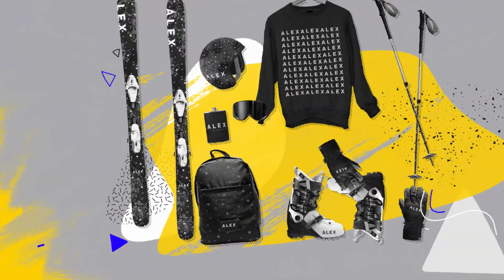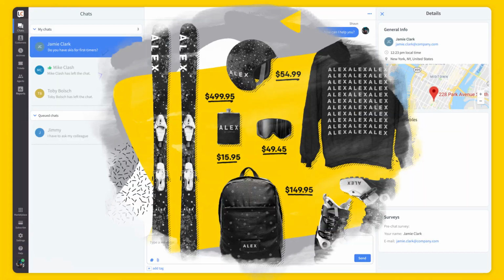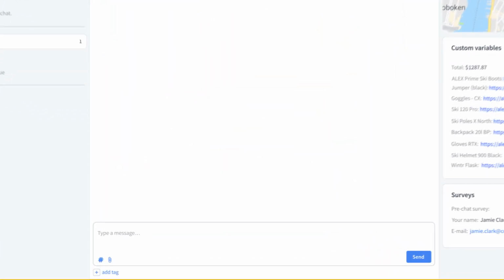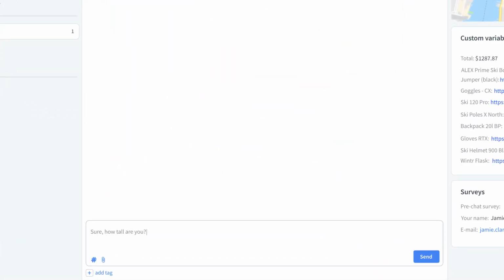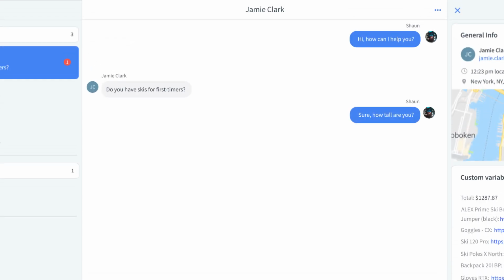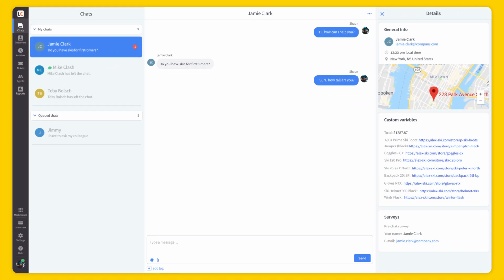LiveChat for WooCommerce - How to Increase Online Sales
LiveChat it’s customer service software for online sales and lead generation that offers a dedicated plugin for WooCommerce. It enables you to seamlessly add a live chat widget to your website and stay in touch with customers 24/7.

With LiveChat on your website, visitors can connect with your customer service team in real-time, ask about product recommendations and resolve all their doubts on chat.
The plugin offers useful chat features such as canned responses, message sneak-peeks or file sharing that simplifies the work of your support team.

What's more, LiveChat lets you reach out to visitors proactively. You can send them personalized invitations to chat and check their shopping cart content. Thanks to this, you can tailor your communication to provide better service and meet customers’ expectations.